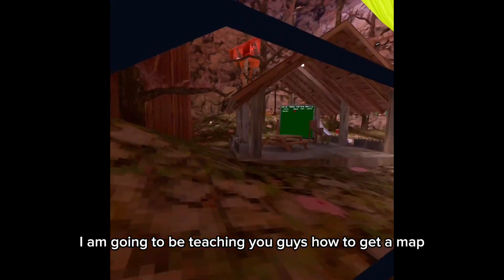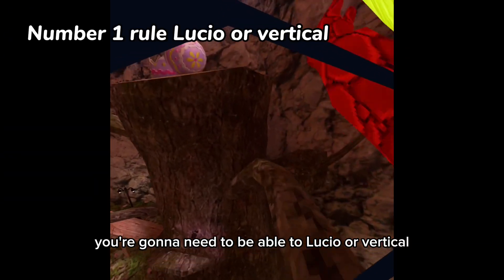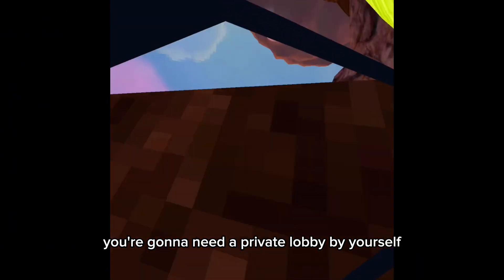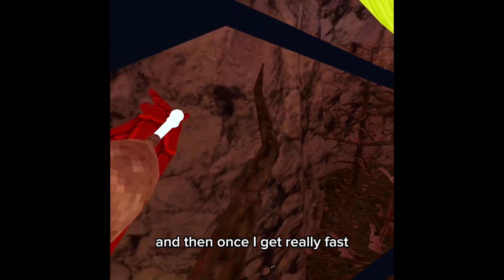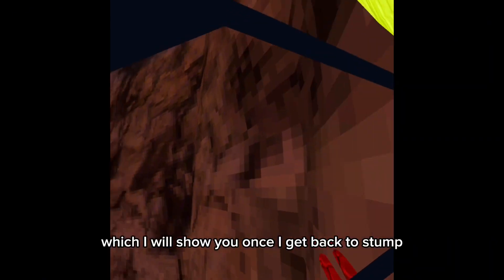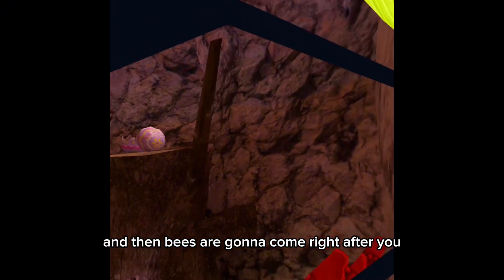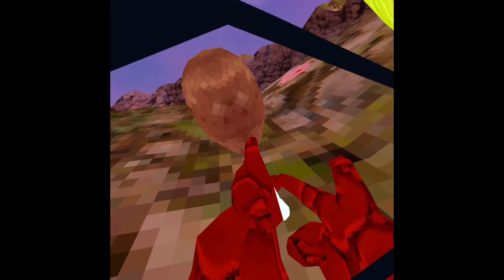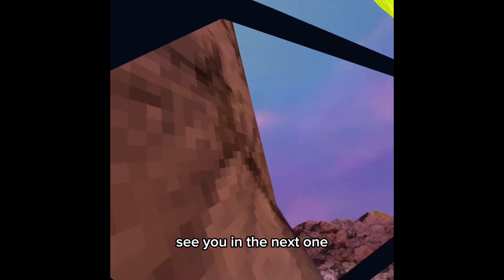New spring update is such a cheat (Gorilla tag)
This new update is such a cheat and a good way to get out of the map just watch this video